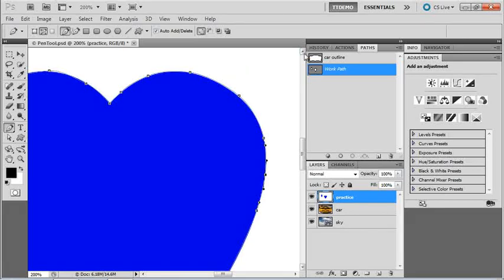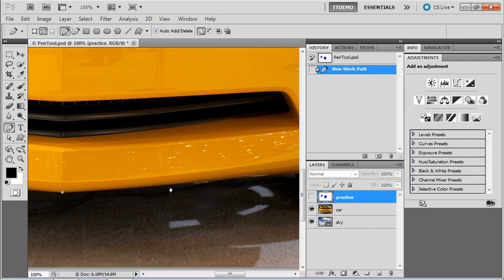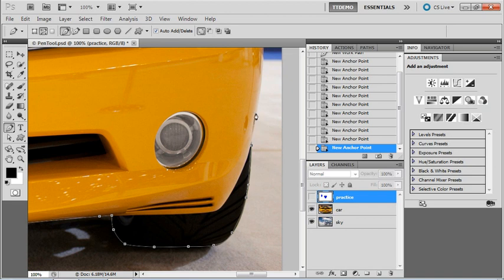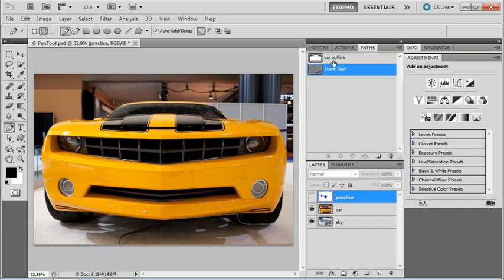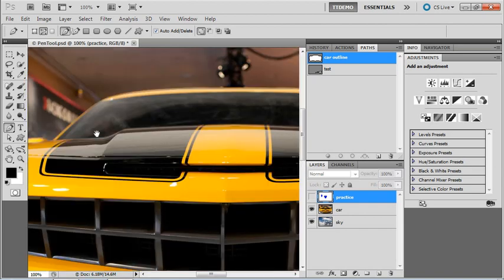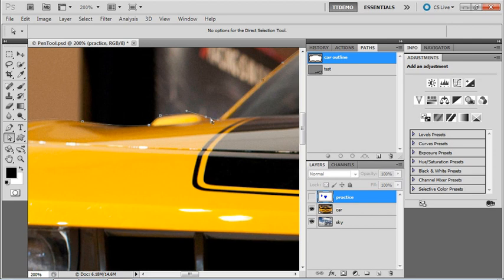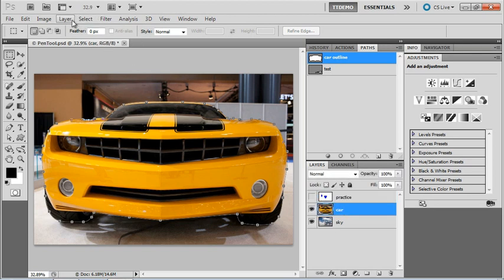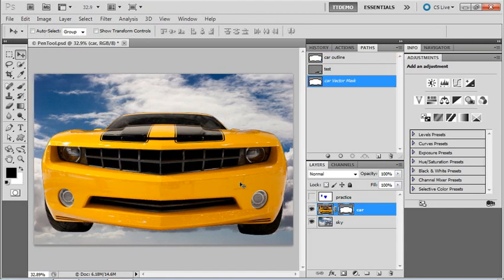TPSC5AD_P01_C04_L07.wmv